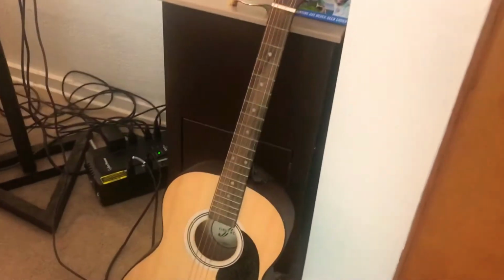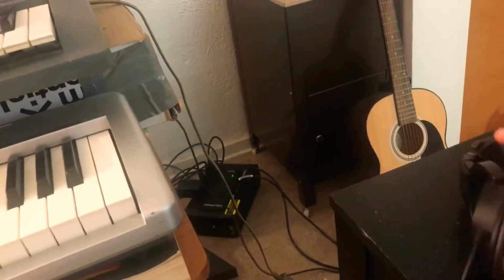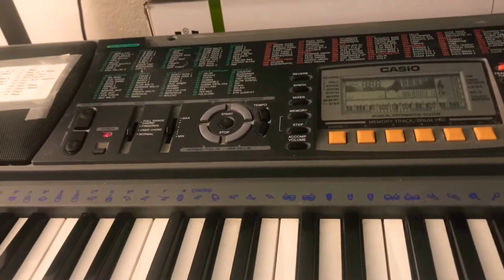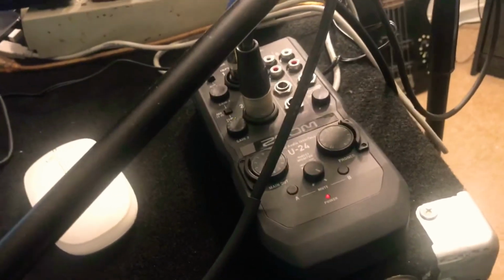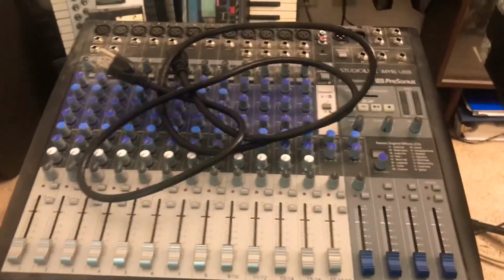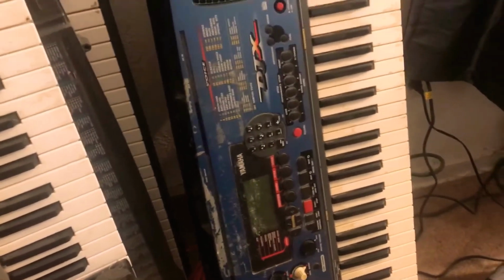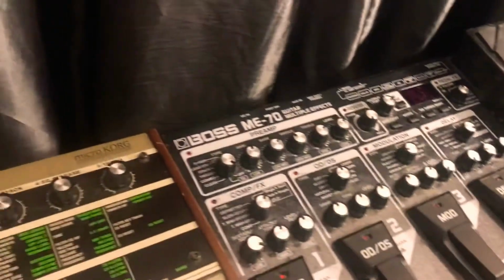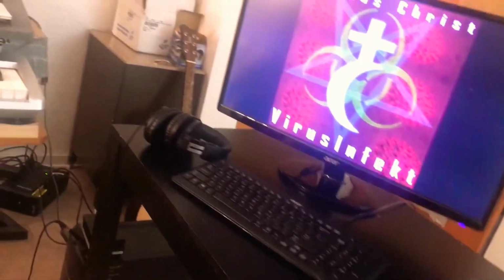Studio Tour 2020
A tour of my music studio, my inner sanctum, where all the magic happens. This video may create as many questions as it provides answers. I say “So this is cool” too many times. LOL!  I hope you enjoy this, it took longer to get this right than you might suspect!